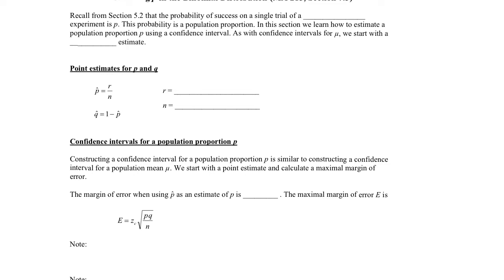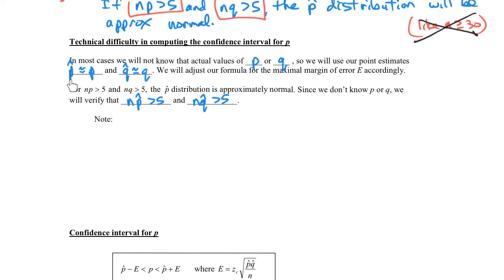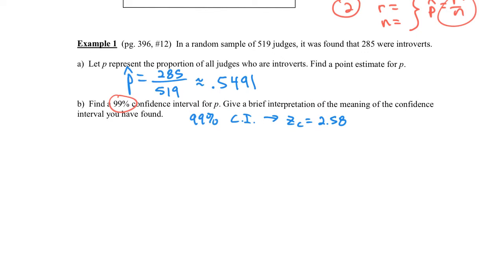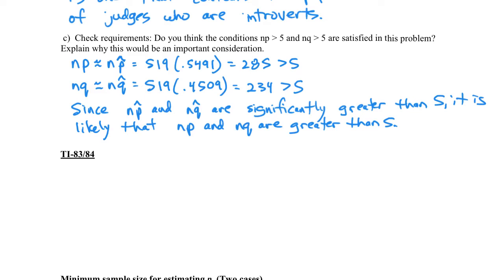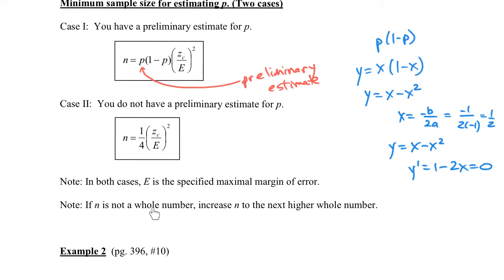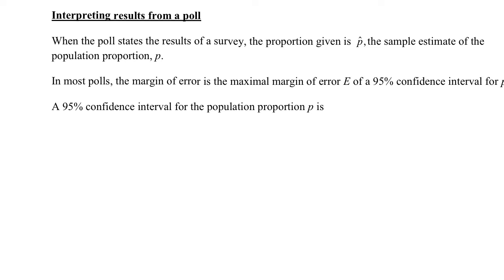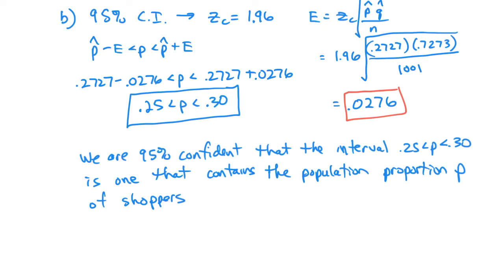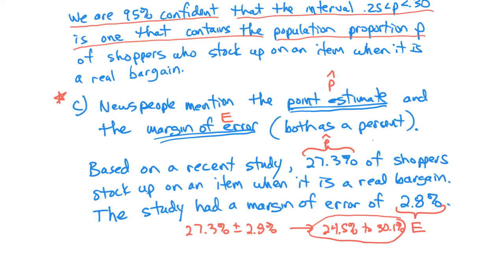Sect 7.3 - Estimating p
This video covers using confidence intervals to estimate the population proportion, p. We also look at determining minimal sample sizes needed for estimating population proportions.

Here is the link to download the pdf file used in the video.